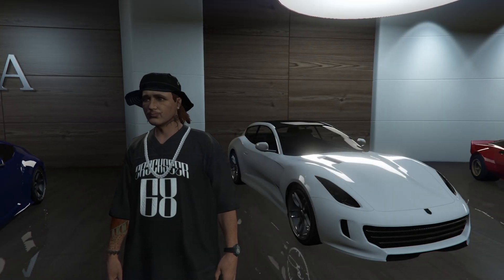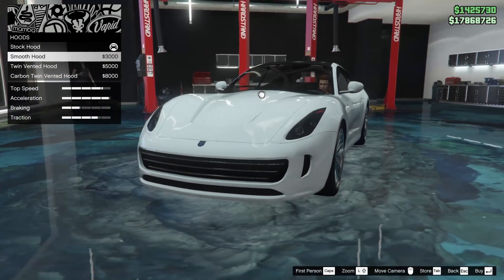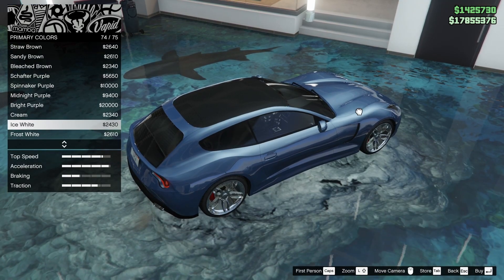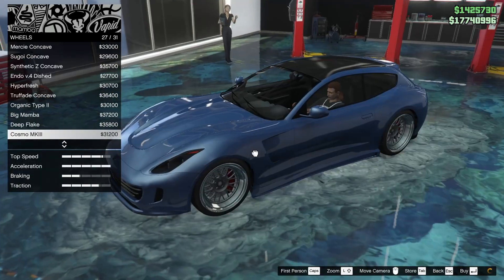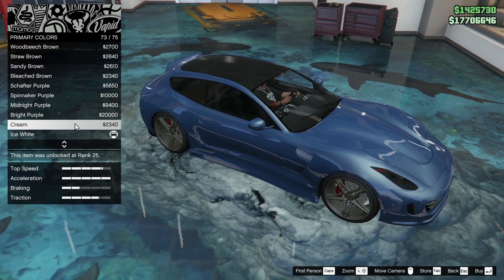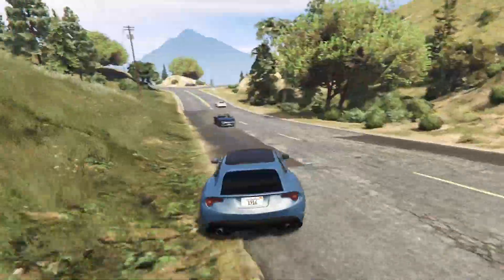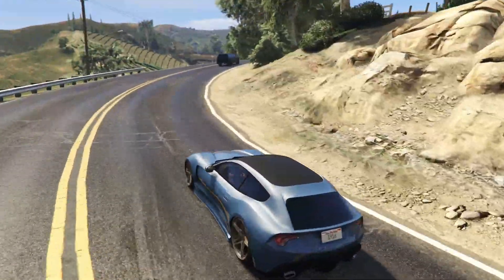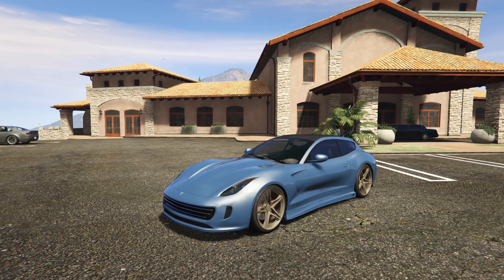Grotti Bestia GTS Customization & Review | GTA Online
Today we customize the Grotti Bestia GTS in GTA Online. I am in love.

0:00 Customization
5:56 Sound Test
6:20 Performance Review
7:35 Off the Line
8:14 Price/Worth it?